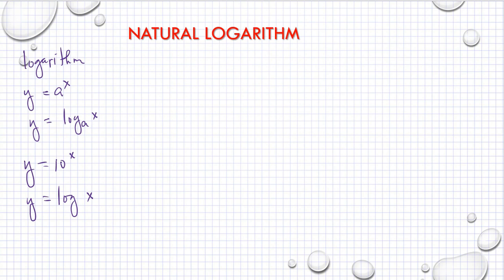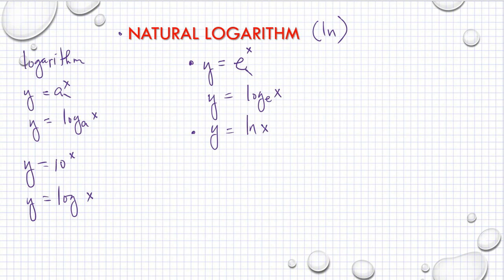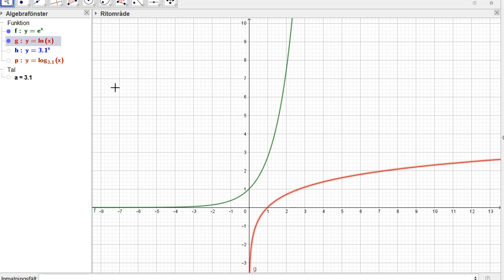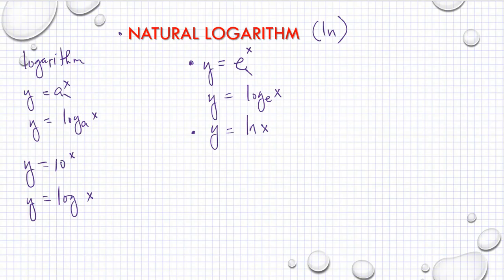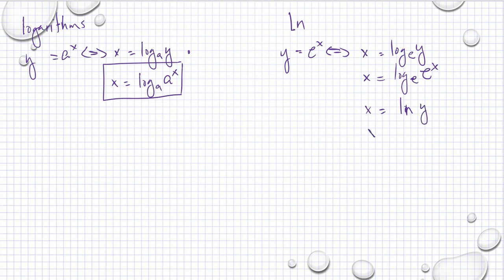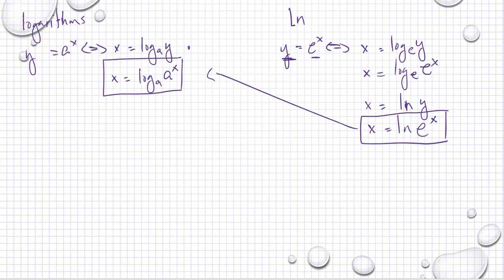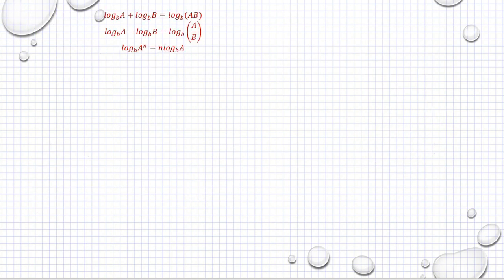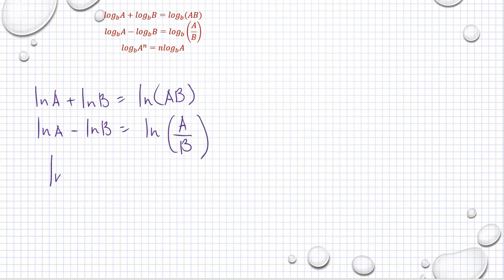PRC LET Reviewer Natural Logarithm part 2